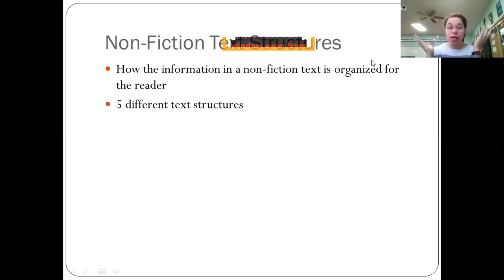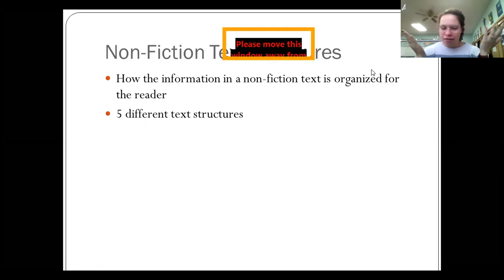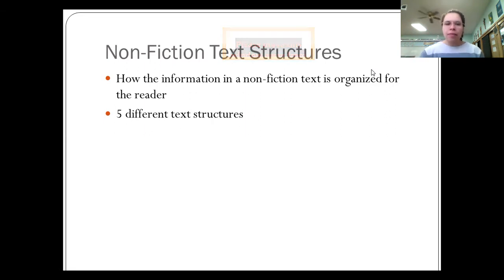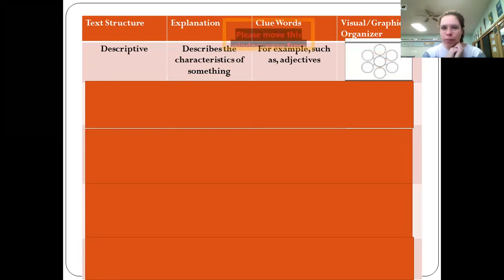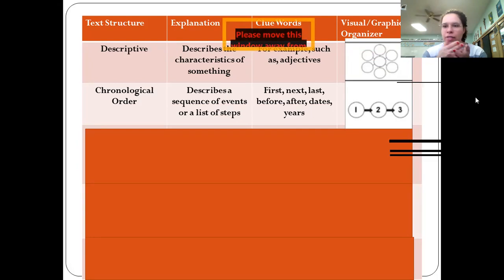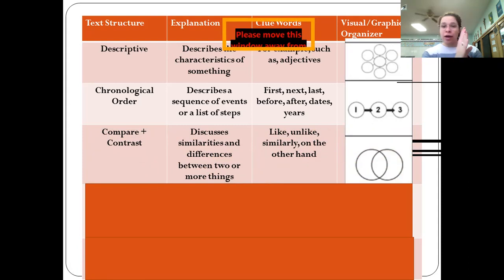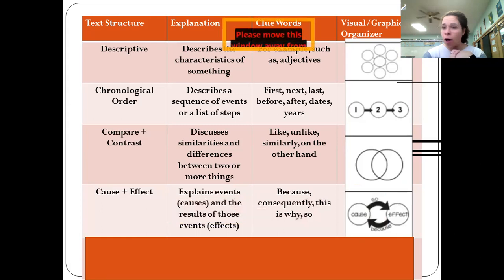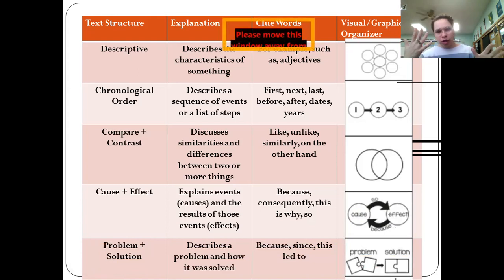Non-Fiction Text Structures